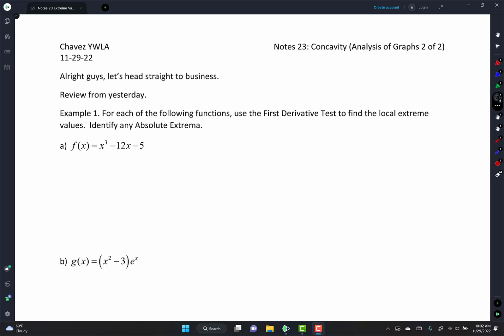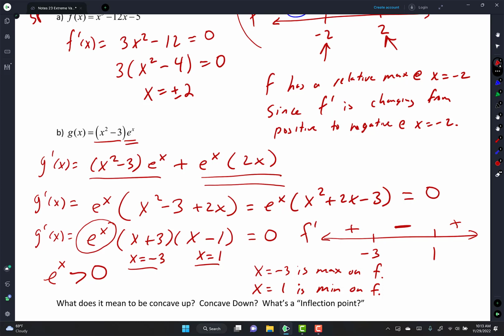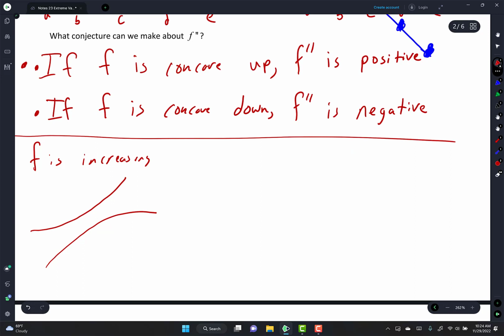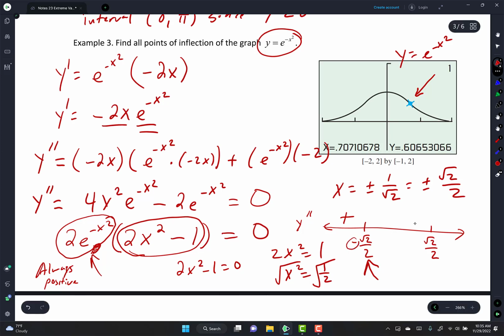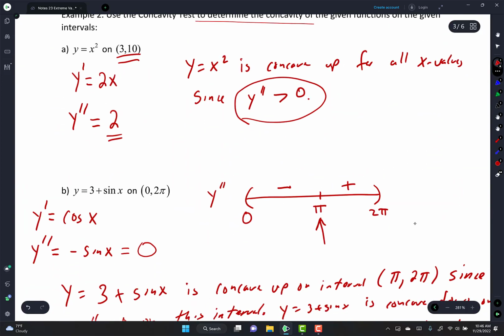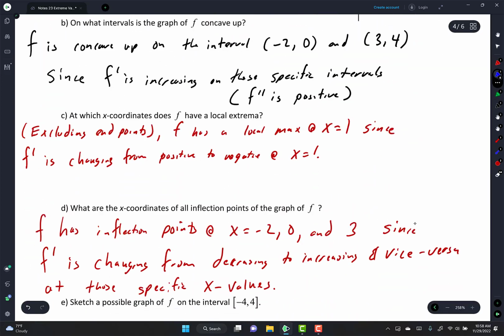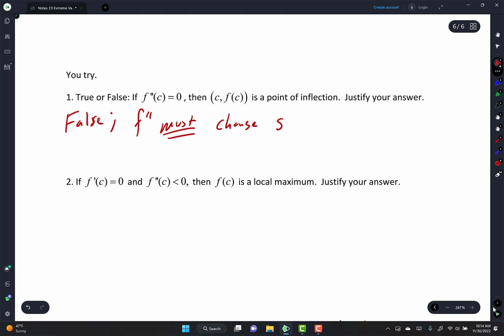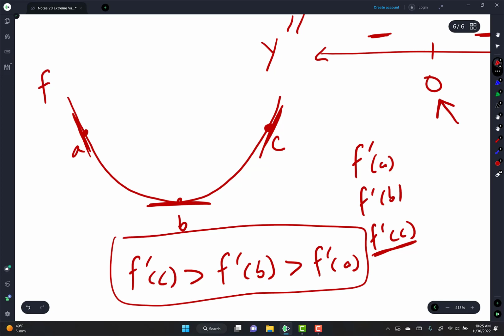notes 23 Concavity (Graph Analysis Part 2)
Here are the notes we did on 11/29 and 11/30. Thank you.